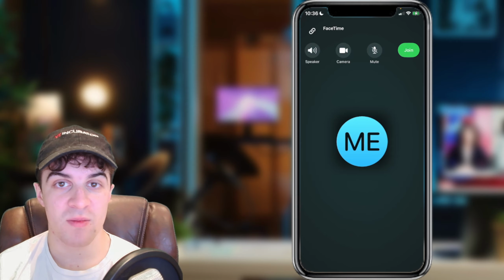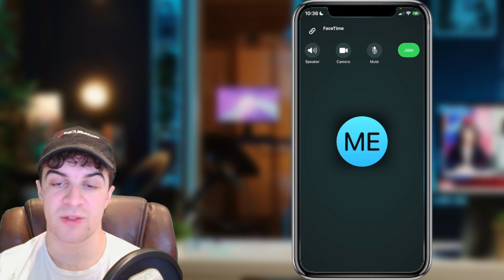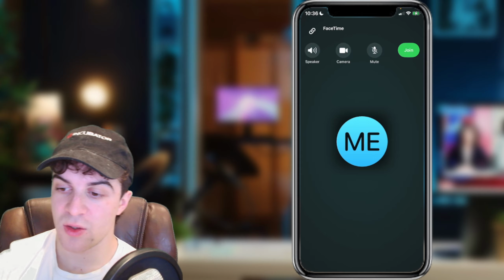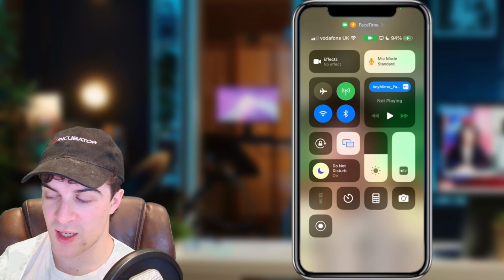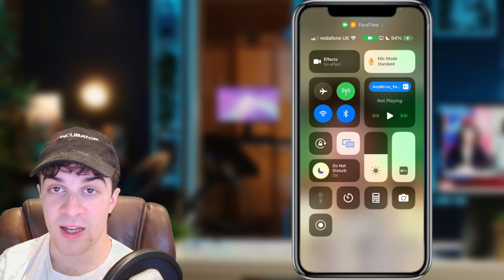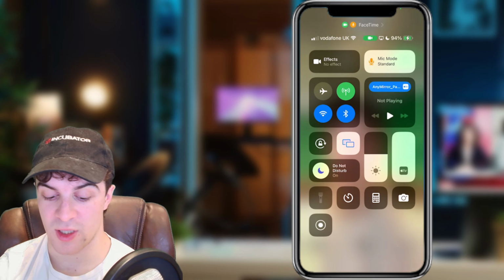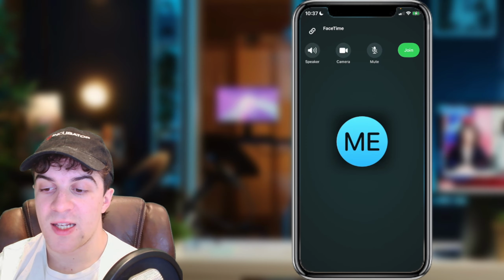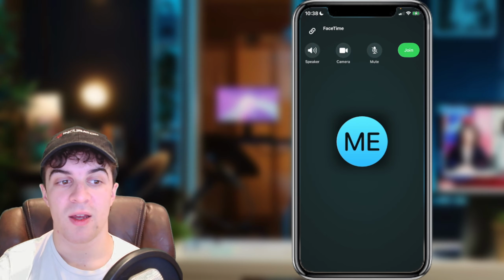How to Enable/Disable FaceTime Reaction Effects (2024 UPDATE)